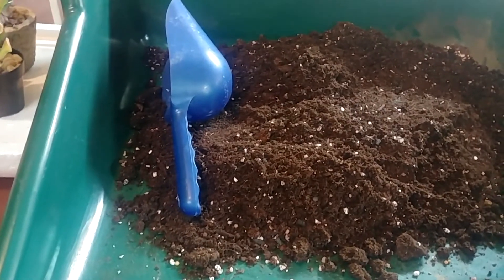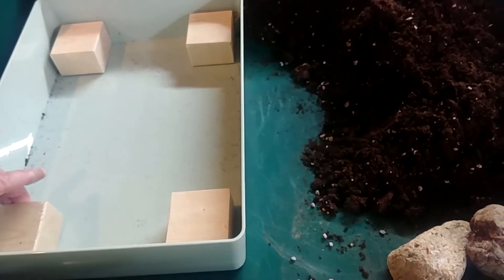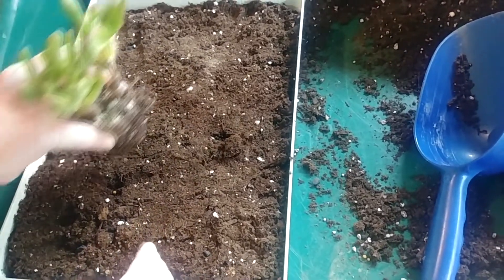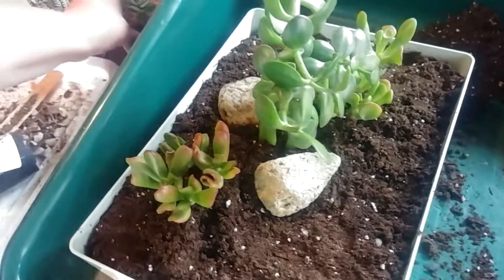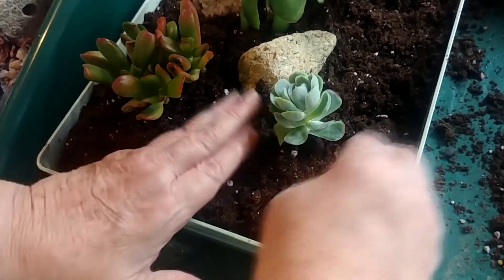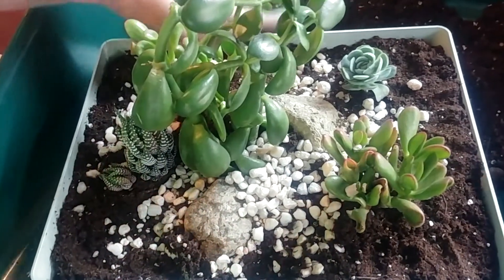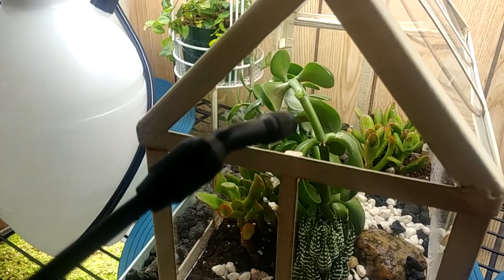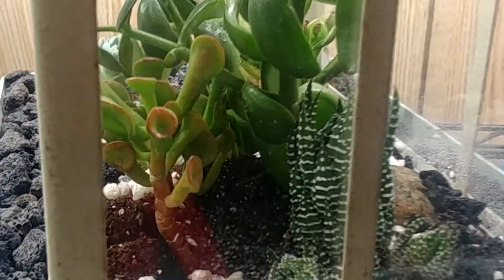I've Planted My Wardian Case - Little Succulent Greenhouse under Grow Lights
It is now time to race the frost here in Ohio. Most say it could come anytime after Sept 15 even though it is usually later. But nights are getting cold enough that my succulent's leaves feel like the cold is hurting them.

So I am bringing them in a few each day, and getting them ready for growing under LED lights. This wardian case is one of two that I will be planting.